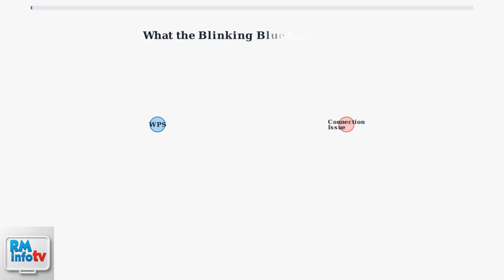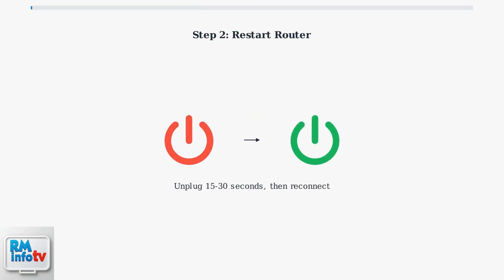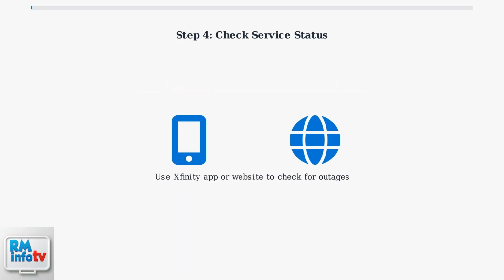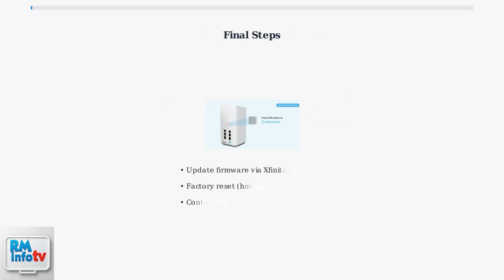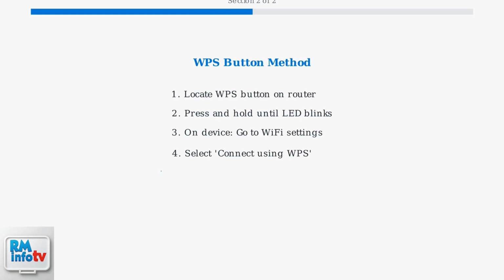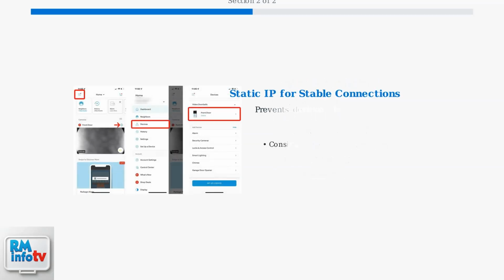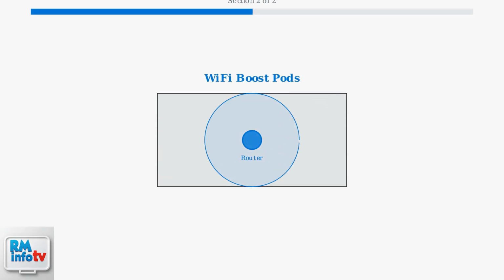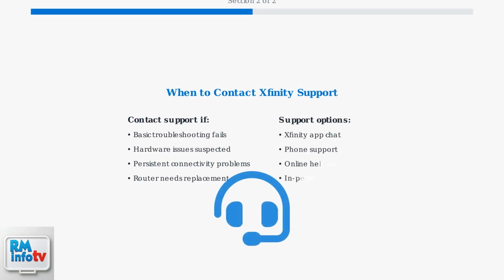Fix Xfinity WiFi Router Blinking Blue Light | WPS Pairing & Network Setup Troubleshooting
Discover effective solutions for your Xfinity WiFi Gateway router's blinking blue light. Follow our troubleshooting guide for WPS pairing and network setup.